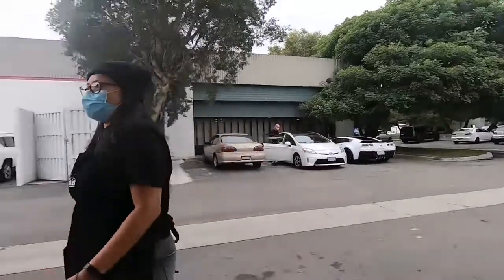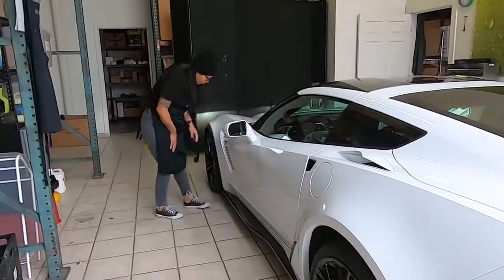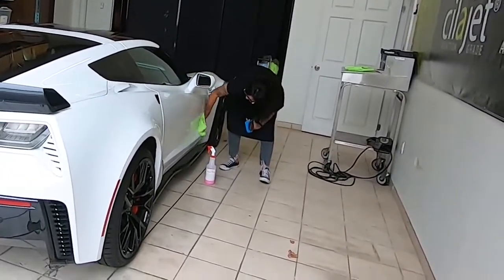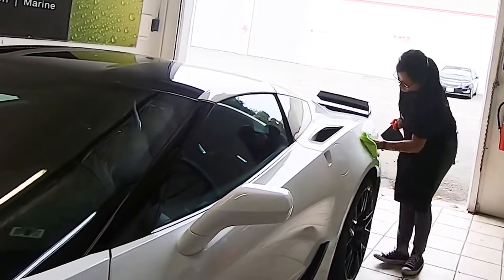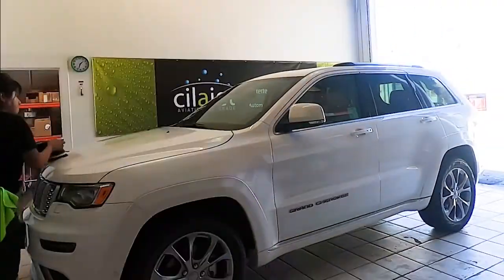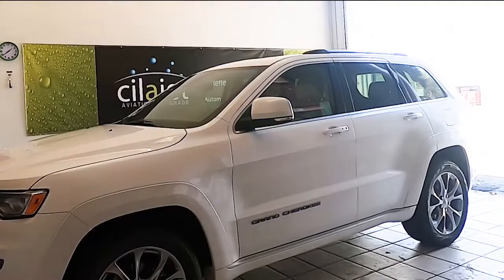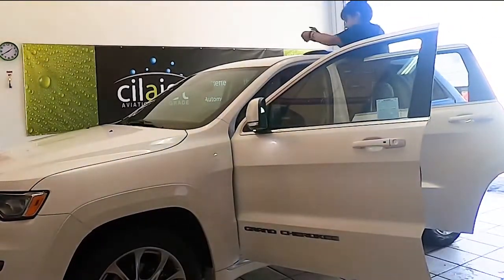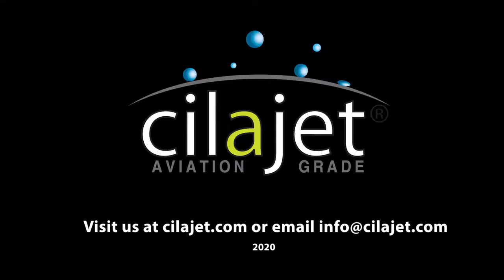Cilajet Sportligh: Failisia! The Best Car Paint Protection - The Best Customer Service!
🌞 The Best Car Paint Protection - The Best Customer Service! Our Cilajet Spotlight is on Technician Failisia! In a field dominated by men, it is refreshing to have a woman representing our company as she goes out to our Authorized Dealerships to train Service Technicians as well as visits our customers at their homes. Enjoy this quick video (with sound, no captions.)

Learn more about Cilajet:

✔ Find a dealer:
✔ Auto care products:

✔  CILAJET AVIATION GRADE - the best car paint sealant is applied to your vehicle's paint, aluminum, and chrome or alloy wheels.

✔ Cilajet testimonials:
✔ Auto dealers reviews:
✔ Test results:
✔ Cilajet FAQ:
✔ Auto care products: